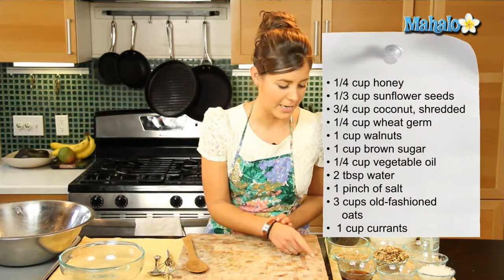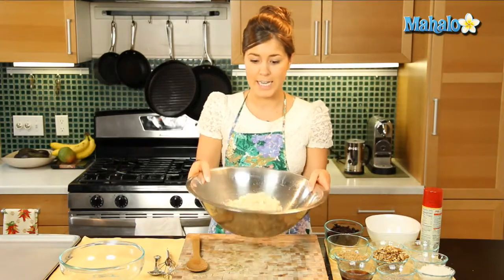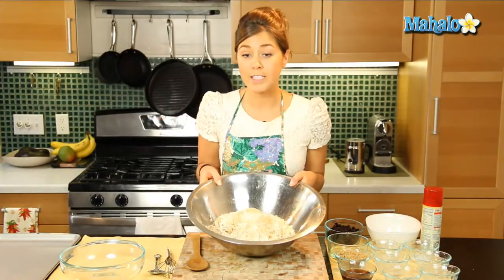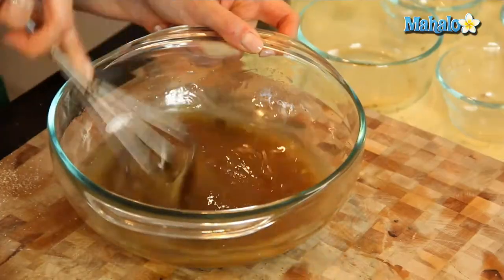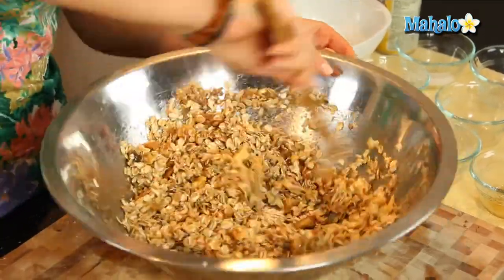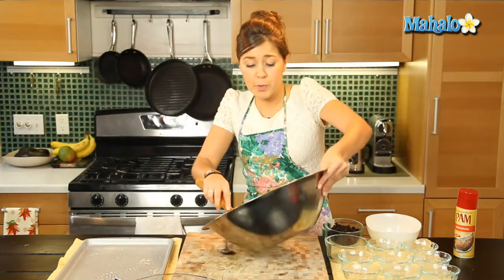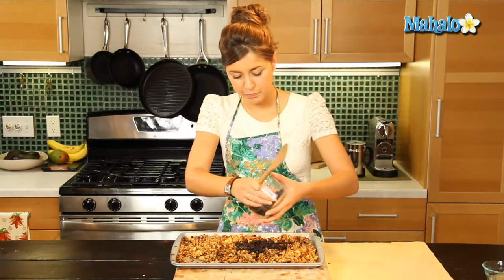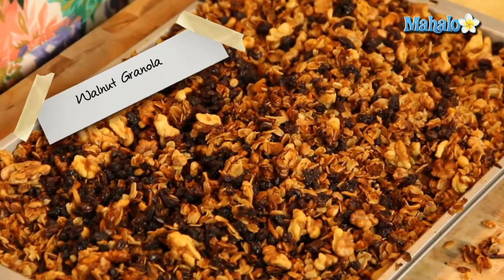How to Make Walnut Granola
Visit The Gourmet Travelista!

Learn how to make walnut granola with the help of Mahalo and Judith Jones! Enjoy!